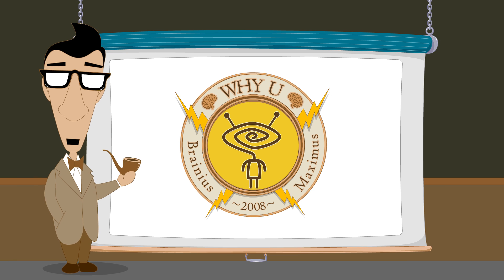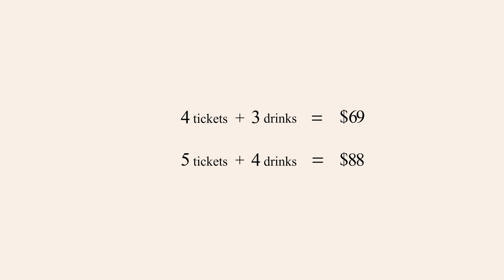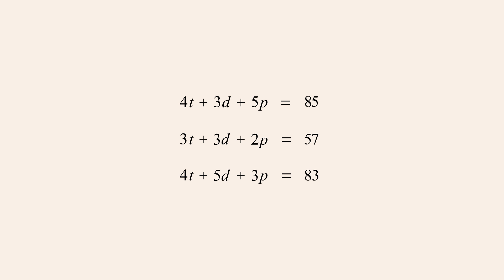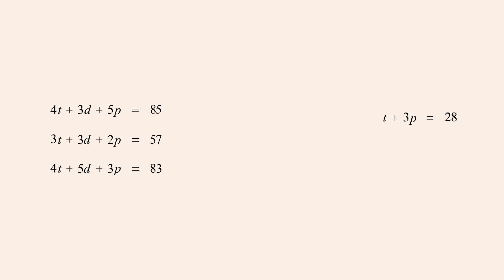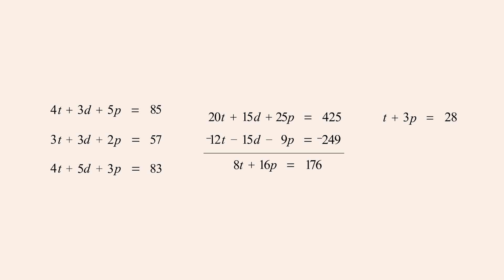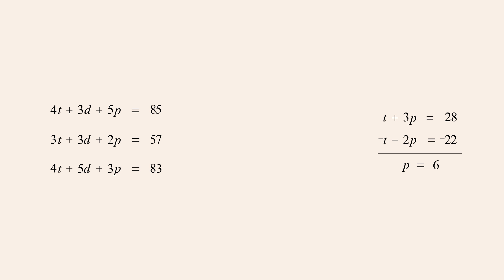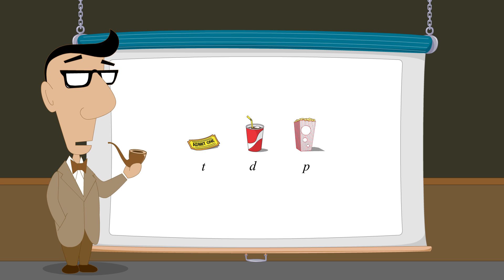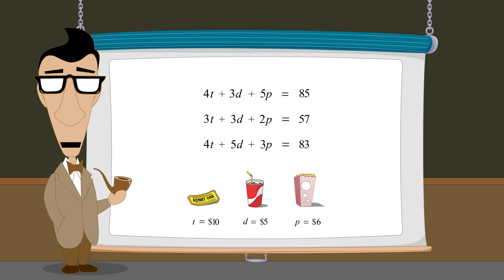Algebra 49 - Three Variable Systems in the Real World - Problem 1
Algebra 49, 50 and 51 present three real-world problems which can be solved using systems of three linear equations in three variables. This chapter shows how prices of three individual items can be determined, given three combinations of quantities of each item and each combination's total cost.